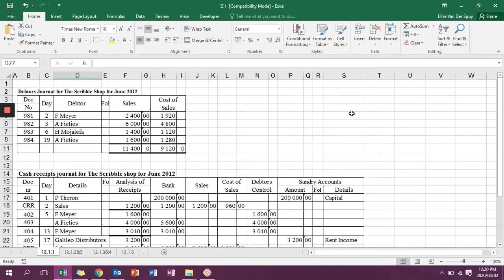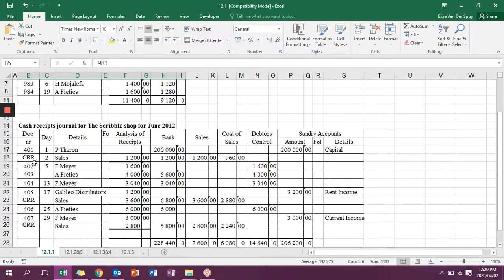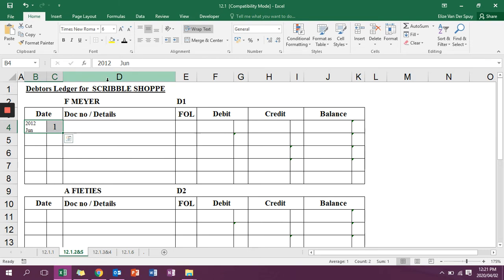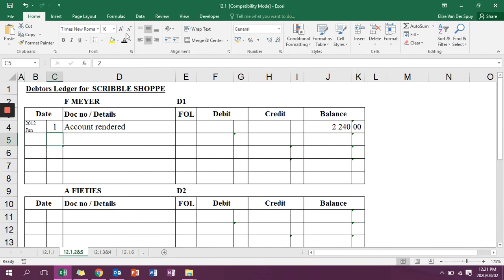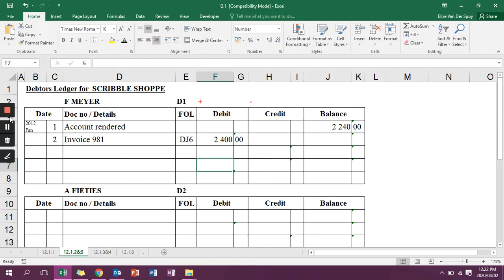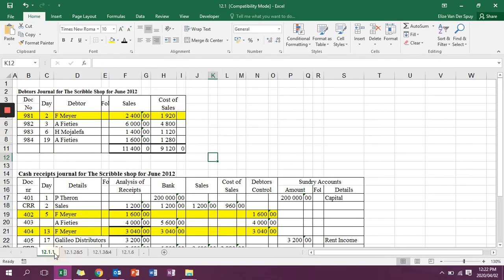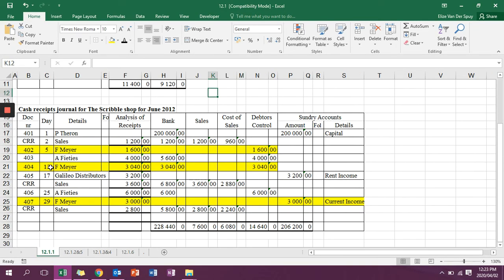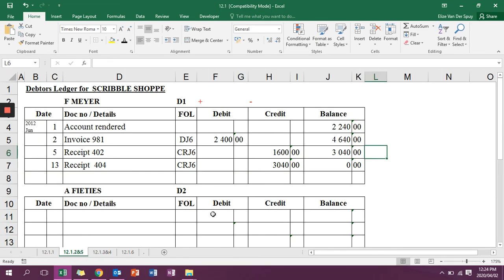Gr 9 Debtors Ledger